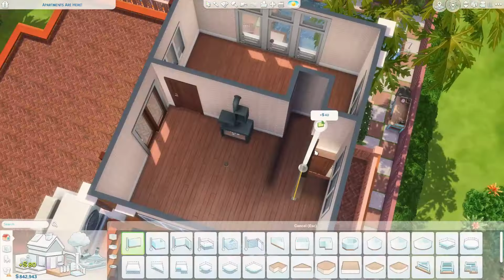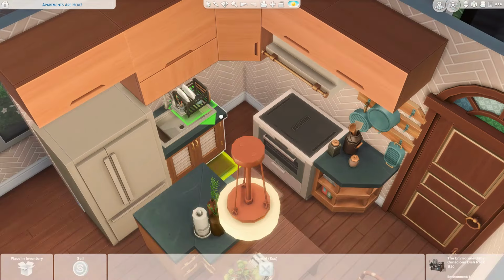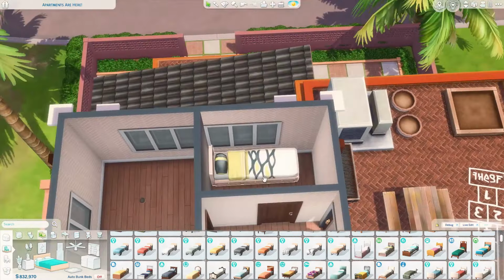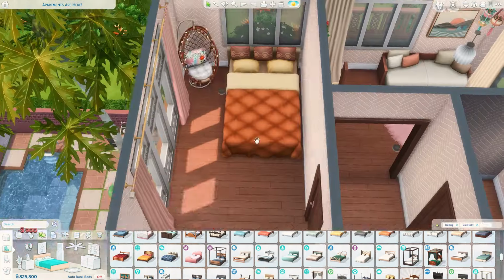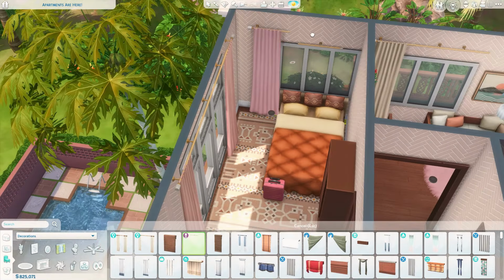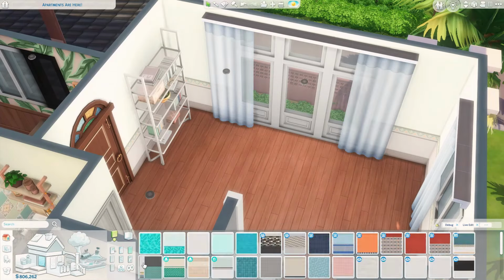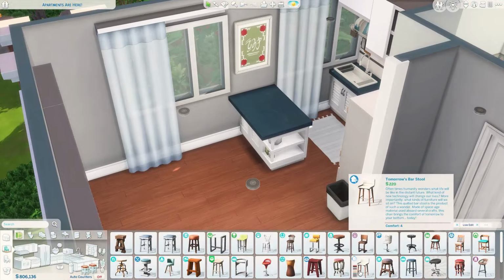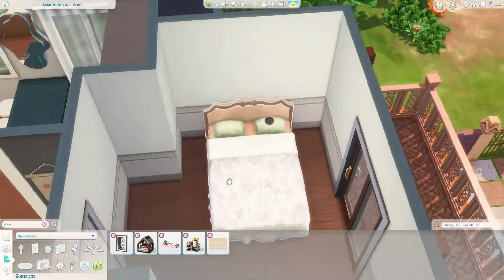Furnishing More Units in an Apartment Complex 🏡 The Sims 4 For Rent | Speed Build (Part 3)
💚 Thanks for Slythering-in! 💚

Hey hey! Today I'm sharing the third and final part of a 5 unit apartment in The Sims 4. Thanks for following along!

Thanks for leaving some likes and comments!!

📌Mods List
T.O.O.L by Twisted Mexi -